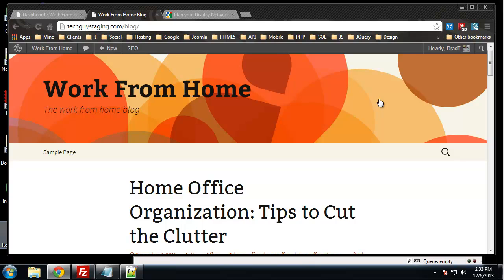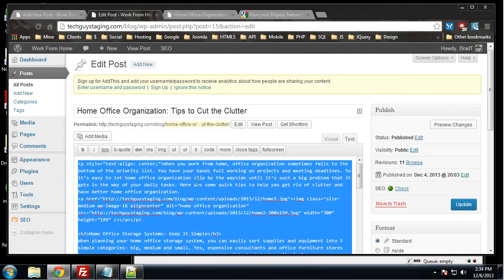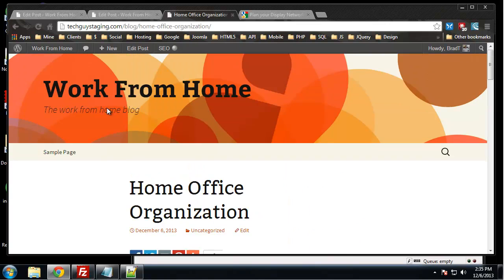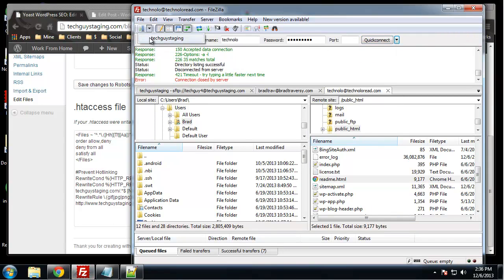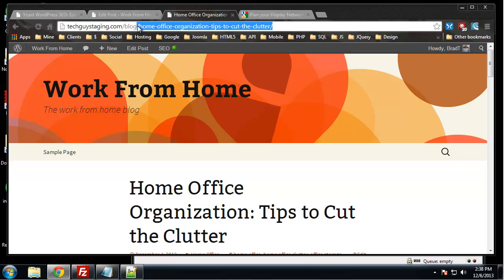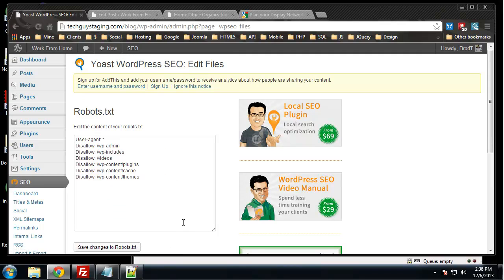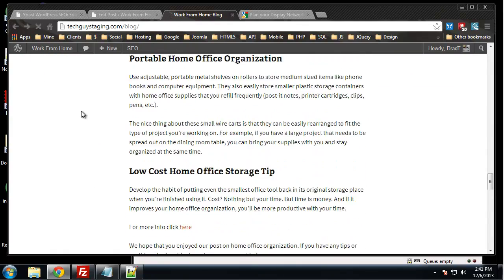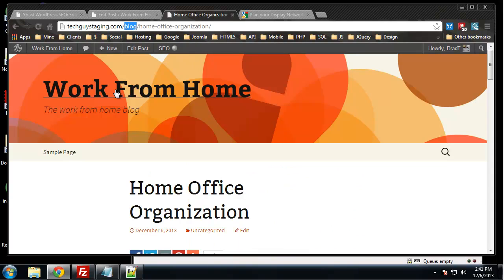Cours 20 htaccess Redirection